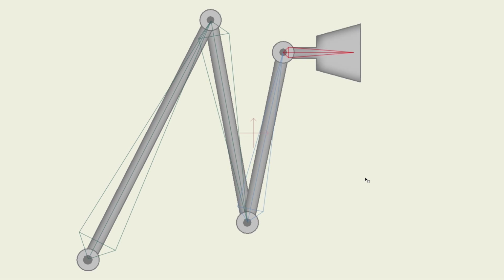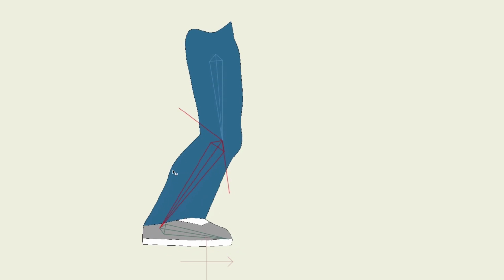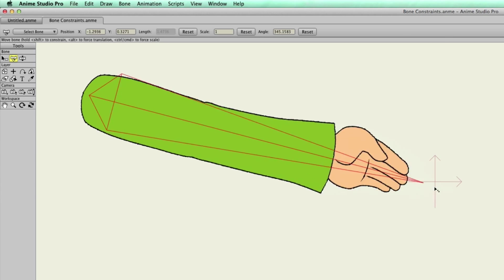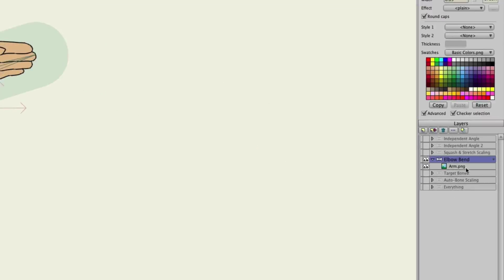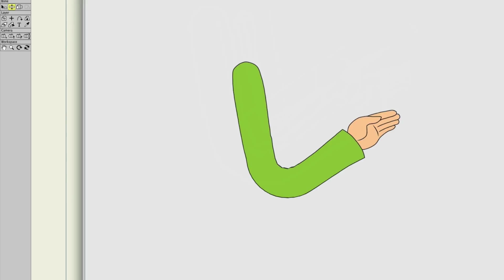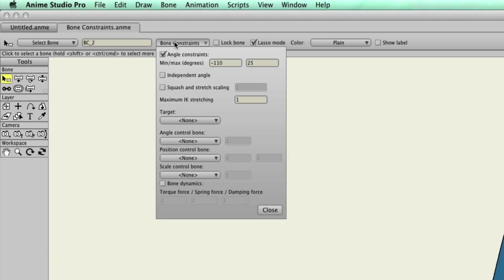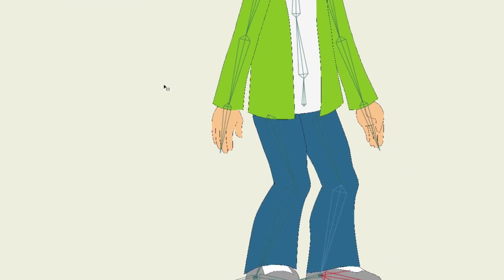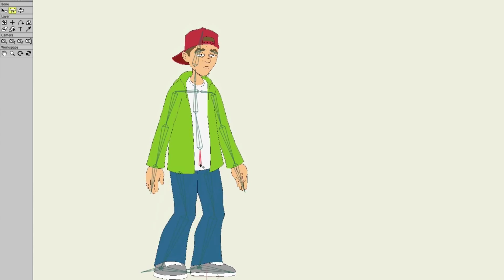Anime Studio Pro 11 (Moho) - Bone Constraints - Tutorial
For more info on Anime Studio 11 please visit our

The new bone constraints feature will include rigging options that will help set up characters that are more complex and powerful